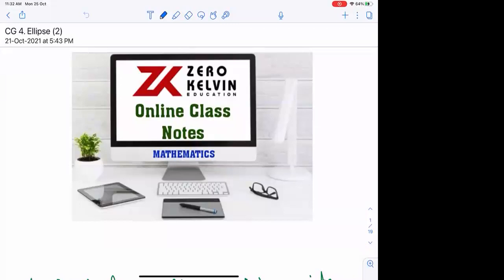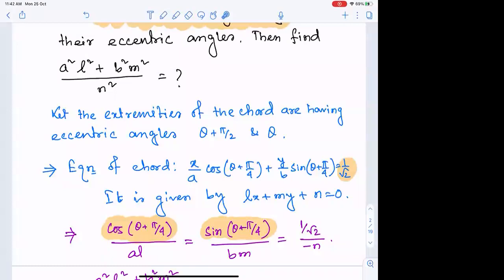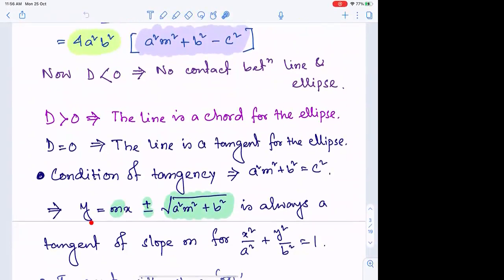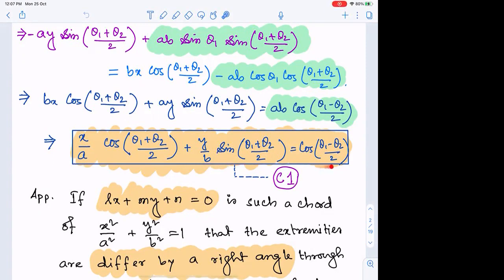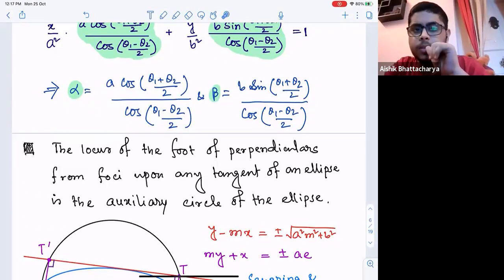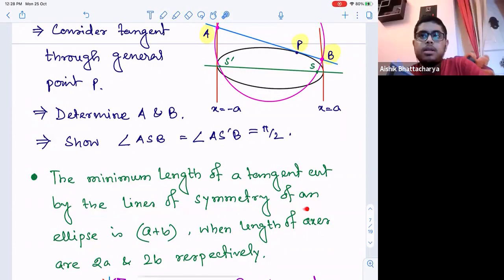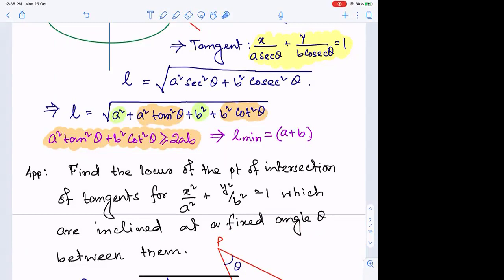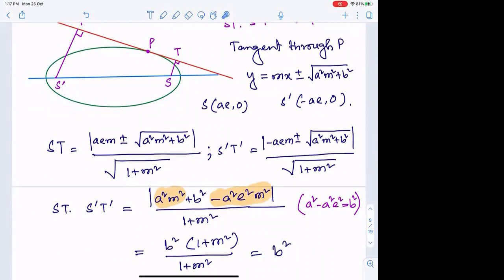Ellipse for IIT-JEE (Chords and Tangents)